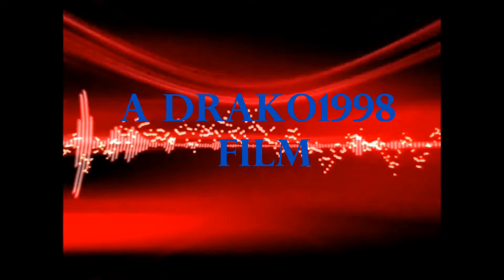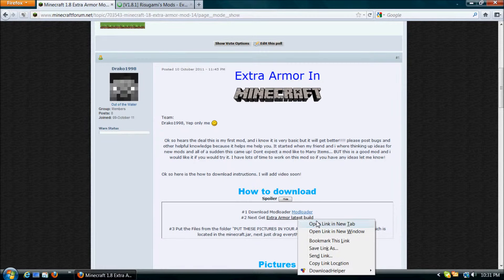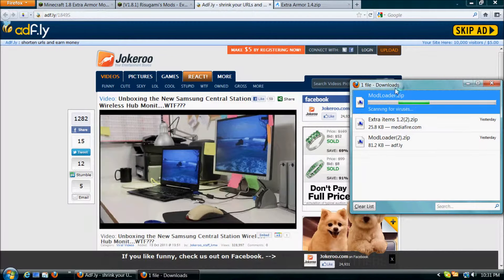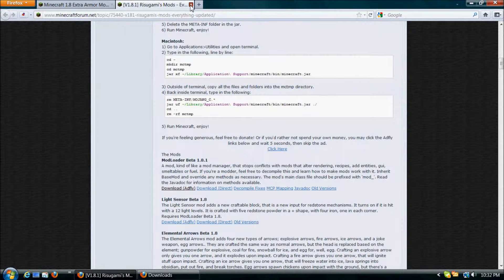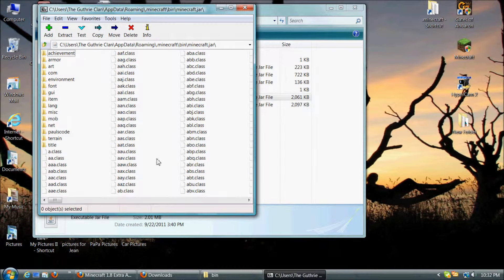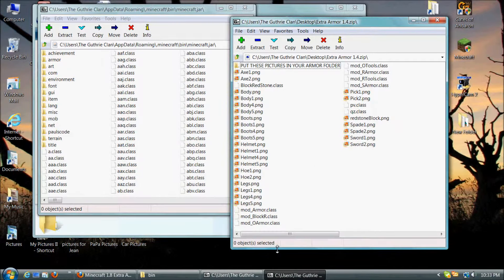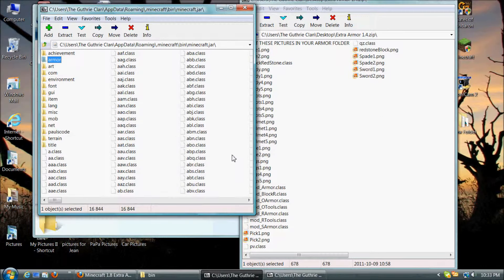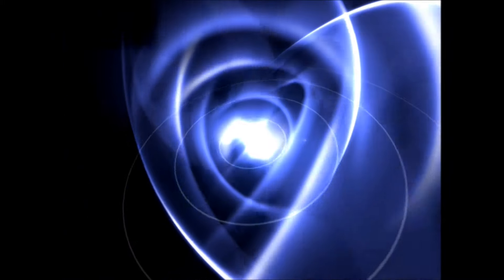Minecraft 1.8.1 Wooden Armor + Modloader how to download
Hey YouTube this is Drako1998  and this is my first video so please dont hate in the comments. And i have really bad allergies so thats why i sound nasally :P